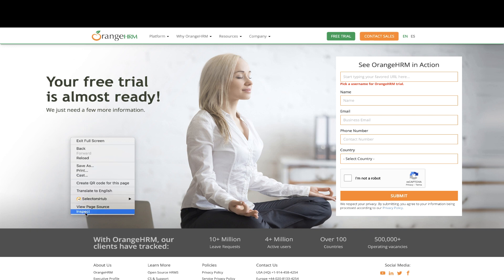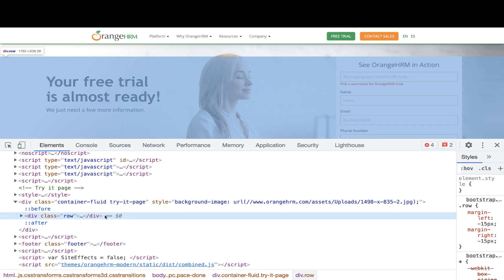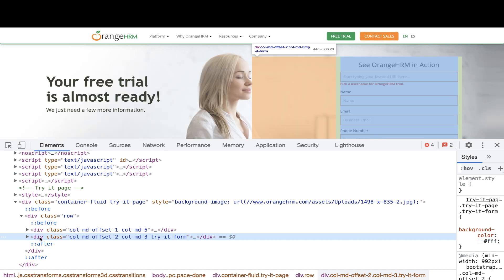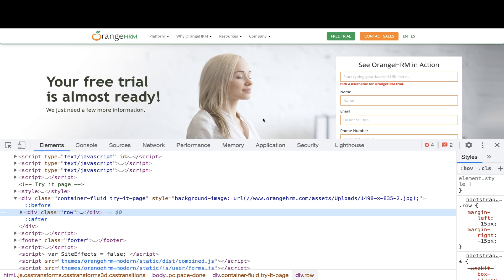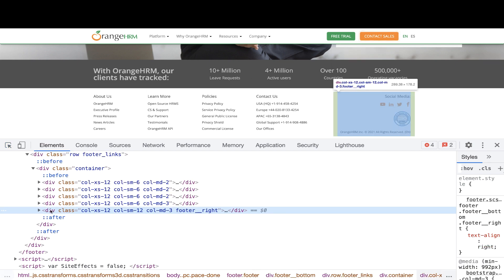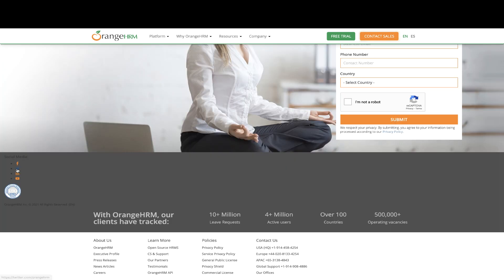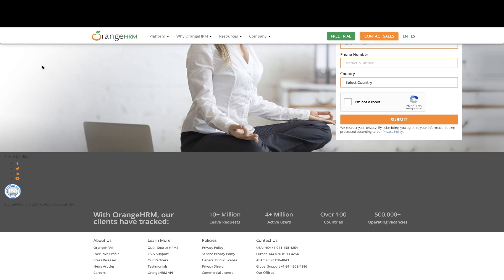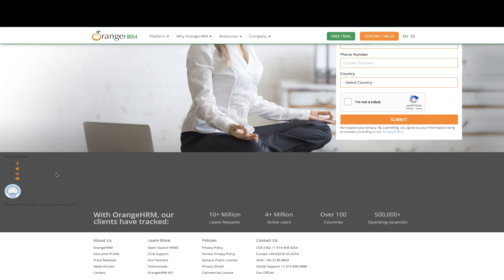Drag & Drop in DOM - A Quick Tip on Chrome Dev Tools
Naveen AutomationLabs Paid Courses:
GIT Hub Course: